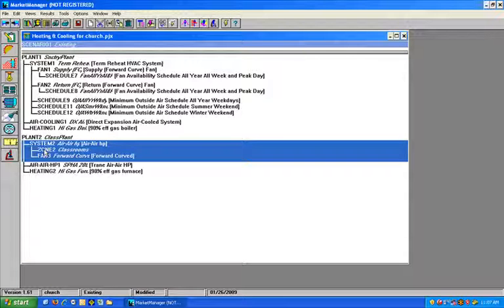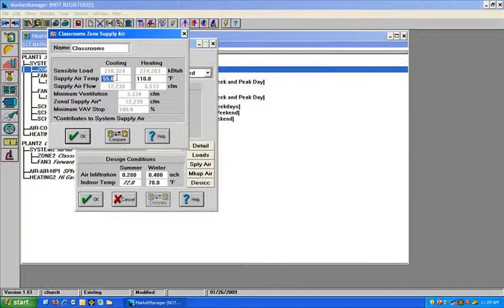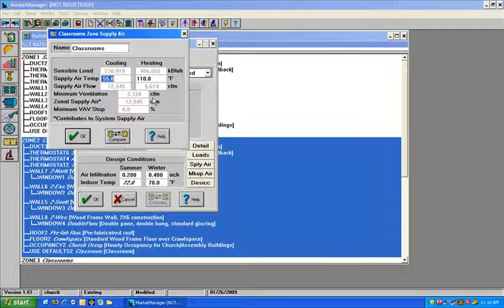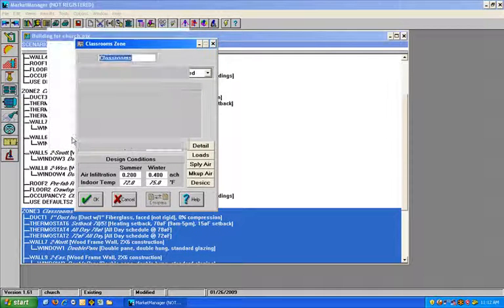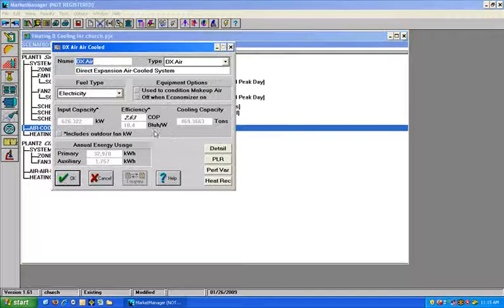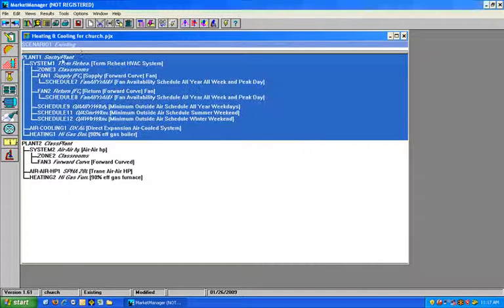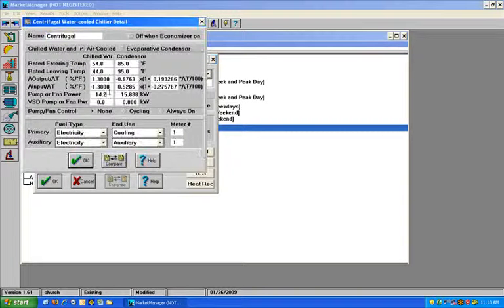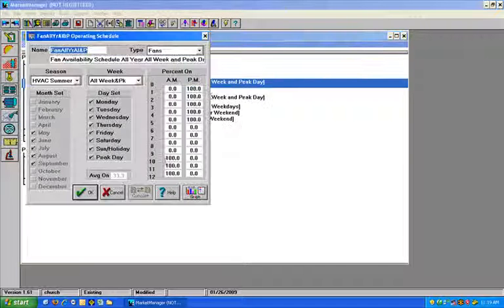Market Manager Training Part 2 of 3